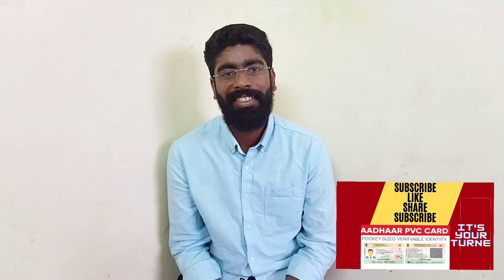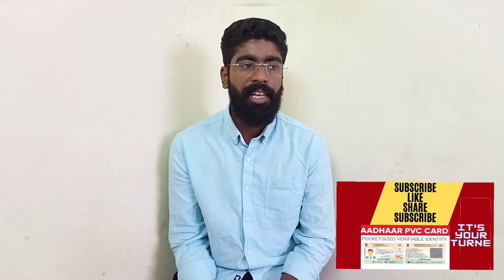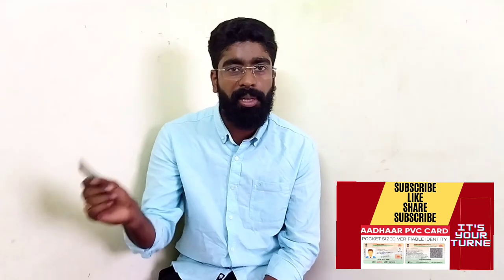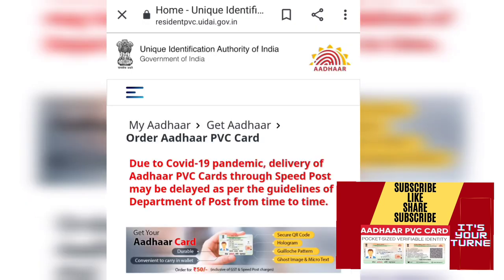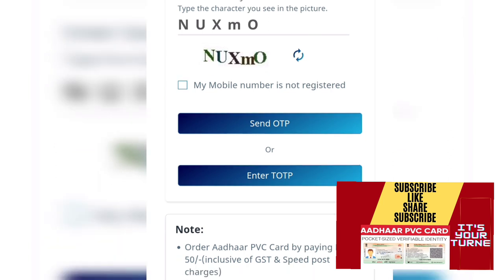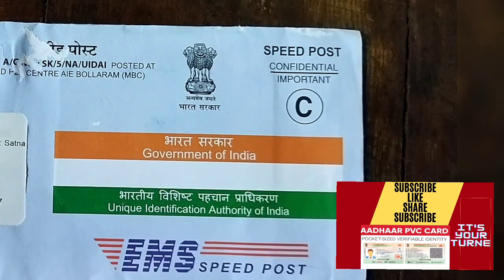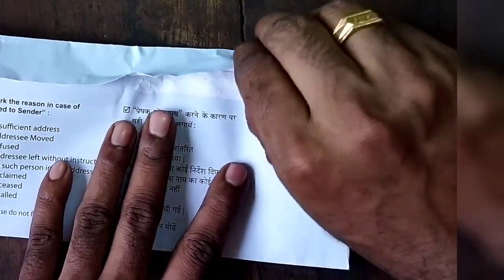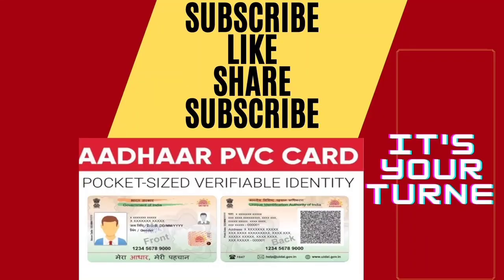RS 50 ONLY AADHAAR PVC CARD ( MALAYALAM)